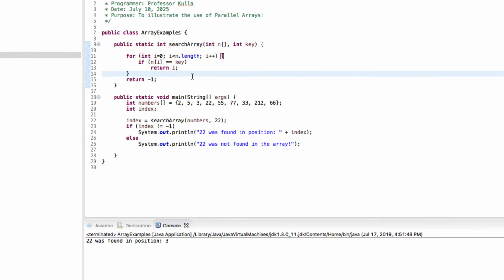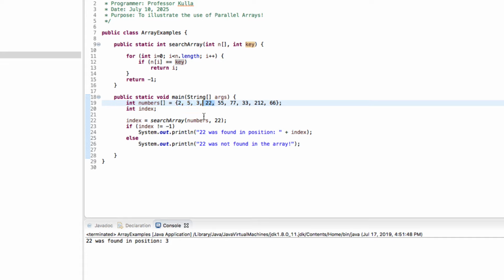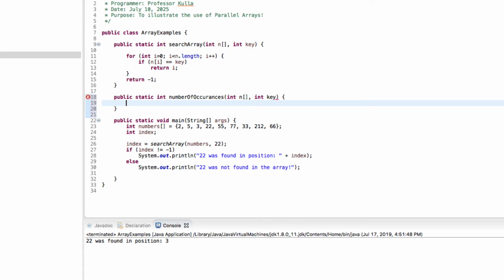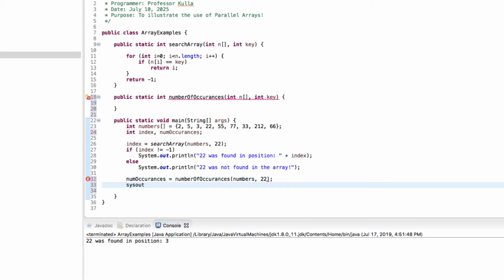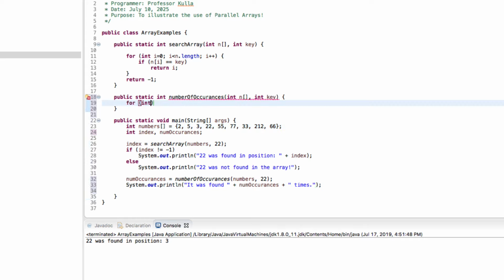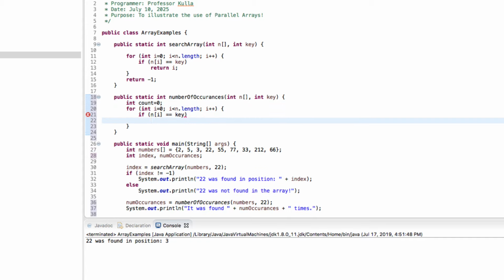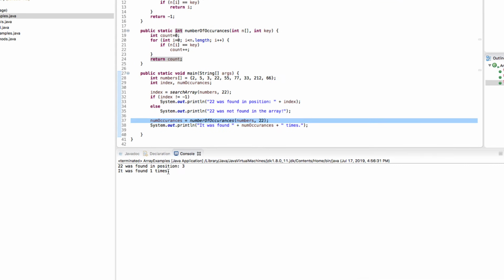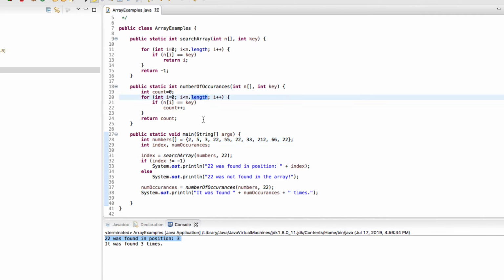06 07 More Array Search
06 07 More Array Search